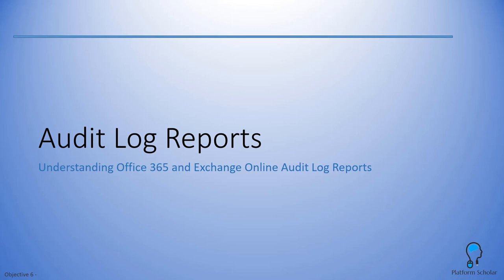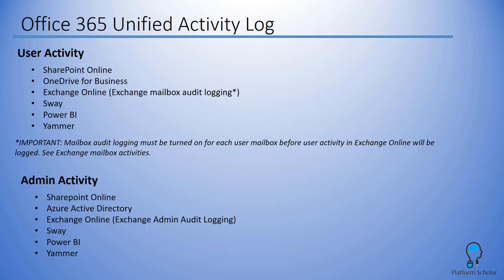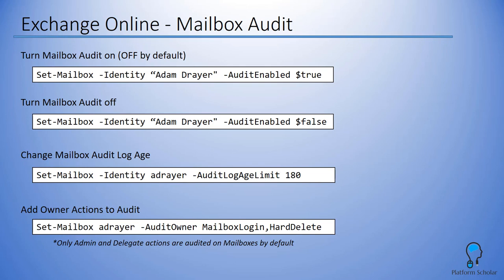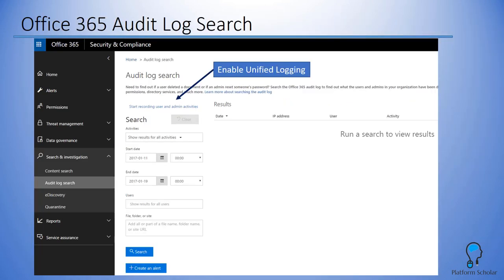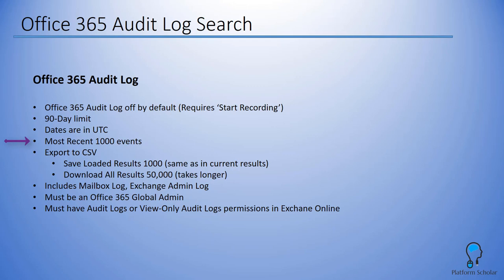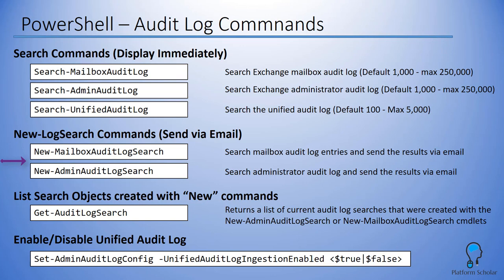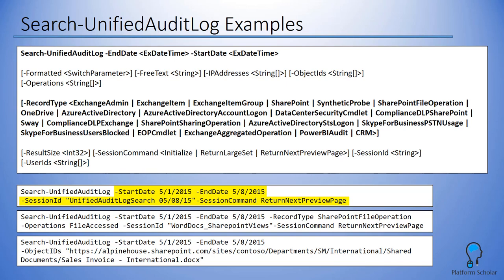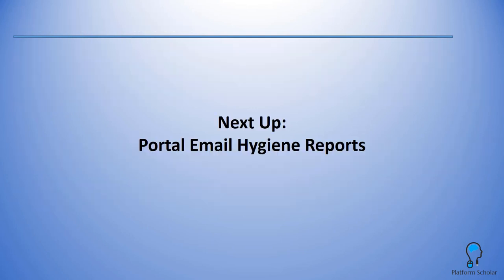Office 365 Audit Log Reports Certification Training 70 346